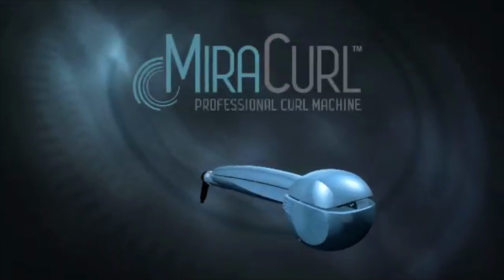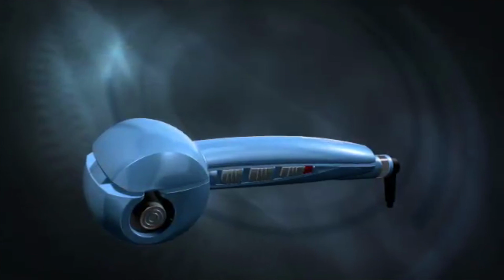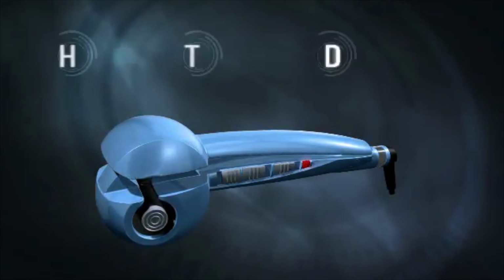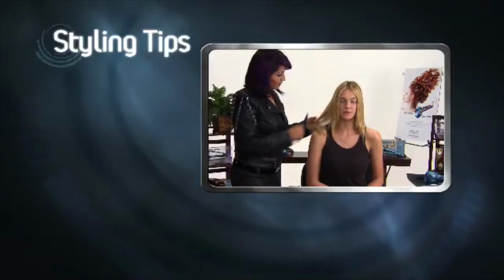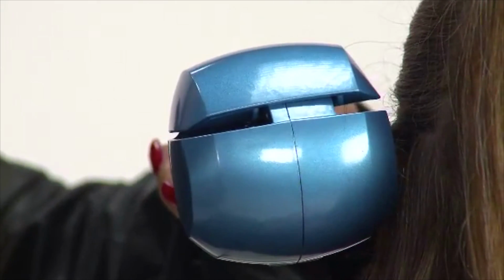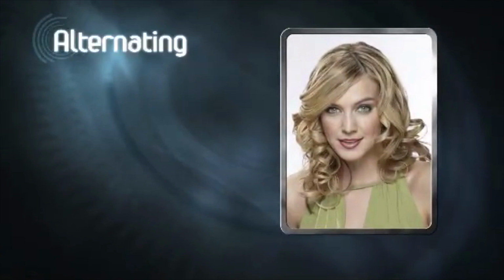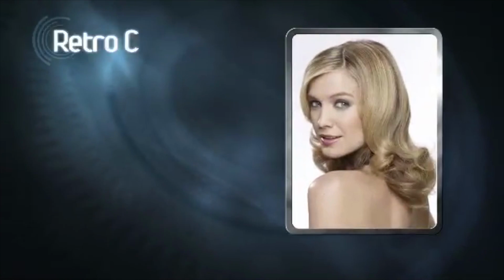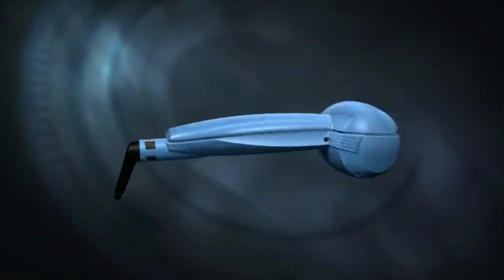BaByliss Nano Titanium MiraCurl Machine | ULTA Beauty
BaByliss Nano Titanium MiraCurl Professional Curl Machine is the world's first professional fully automatic curl machine! It's a revolutionary way to create curls - a tool that automatically forms one perfect curl after another. Consistent. Versatile. Effortless. Hair goes in... Curl comes out!